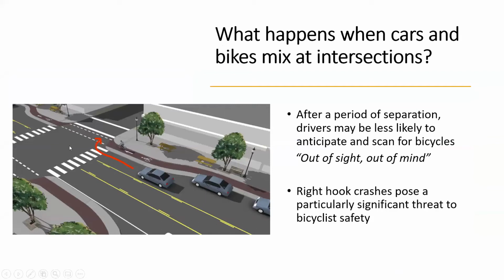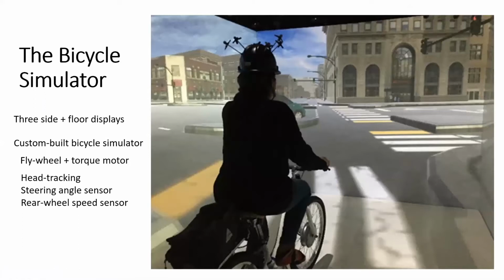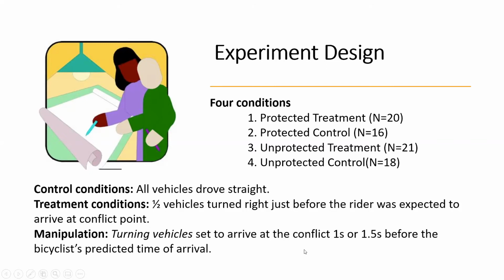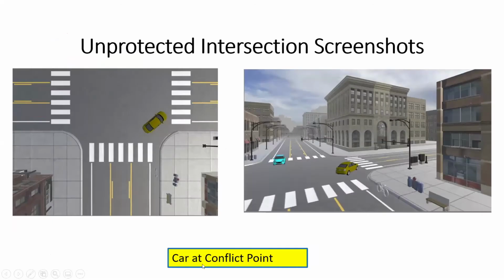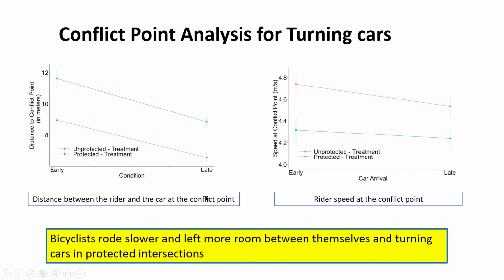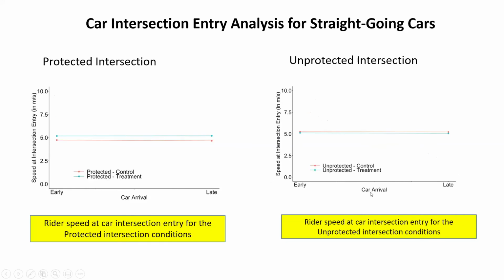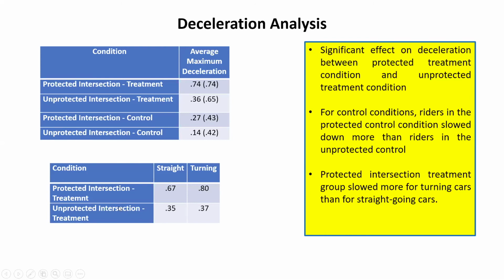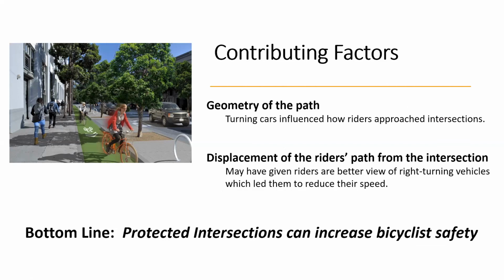Using Simulation to Assess and Reduce Conflicts between Drivers and Bicyclists - University of Iowa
Speaker: Lakshmi Devi Subramanian from the University of Iowa

Separated bicycle lanes, or cycle tracks, are gaining popularity as a means to promote bicycling safety. Despite documented benefits of separated bike lanes, including fewer crashes along protected segments and increased ridership, there remain concerns about how bicycles and vehicles interact when their paths cross at an intersection. This is particularly problematic in cases where the bicyclist is continuing straight across the intersection and the driver is making a right-hand turn at the intersection. Such “right-hook crashes” pose a significant hazard for bicyclists. So, in this Safer-Sim project we investigated the impact of protected intersections on bicycle-vehicle conflicts by examining how bicyclists respond to vehicles making right-hook turns at protected (separated bike lane) vs. unprotected (conventional bike lane) intersections using a large-screen bicycling simulator. The results show significant differences in the margin of safety between riders and turning vehicles at the conflict point where their paths cross in protected vs. unprotected intersections. The discussion focuses on the factors that underlie this difference including the geometry of the rider’s path and the sight lines as riders approach the conflict point in protected vs. unprotected intersections.